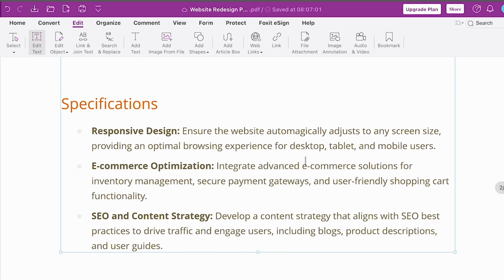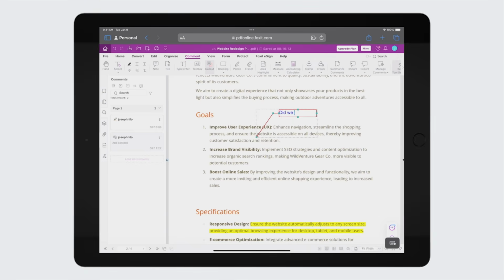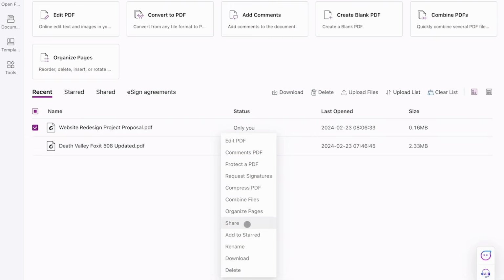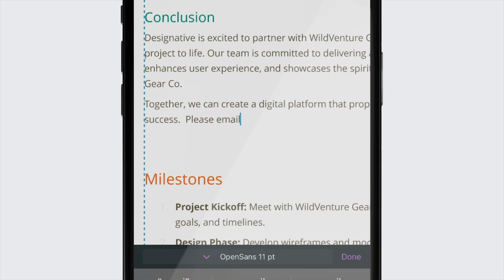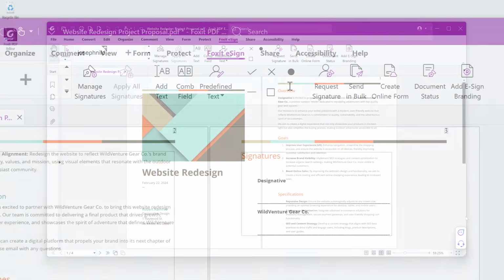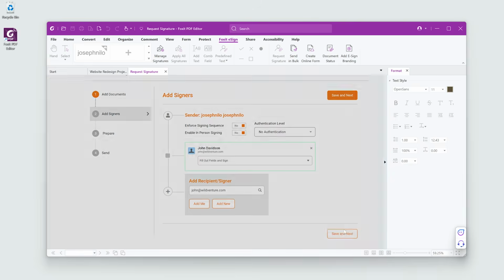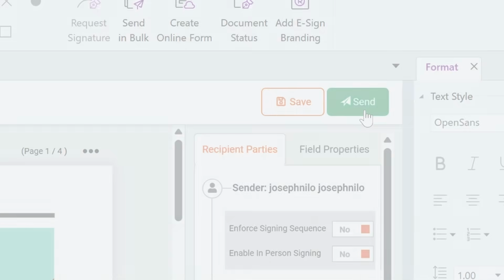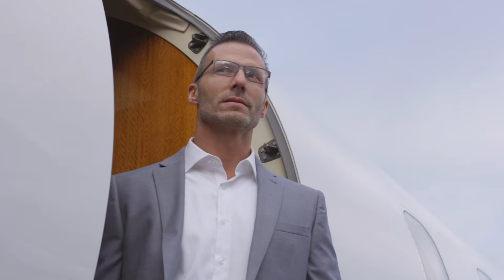How to edit PDFs across devices | Seamless Document Collaboration | Foxit Cloud Documents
In this tutorial, we'll show you how to effortlessly edit PDFs wherever you are, ensuring seamless productivity and efficiency.

With Foxit PDF Editor Suite, you can finalize PDFs with colleagues even when they're on the go. Accessible from any browser, this cloud-based solution enables real-time collaboration, feedback sharing, and eSign approvals, all across any device.

Follow along as we guide you through the process:

1. Access Cloud Documents from any device, ensuring flexibility and convenience.
2. Make edits to your PDF with ease – fix typos, add highlights, and more.
3. Enjoy seamless synchronization of edits across all your devices, ensuring continuity and efficiency.
4. Collaborate with colleagues by sharing the document for further collaboration and feedback.
5. Utilize Foxit PDF Editor Mobile apps for iOS and Android to continue editing on the move.
6. Leverage the powerful desktop solution of Foxit PDF Editor Suite back at the office for advanced editing capabilities.
7. Finalize your document and submit it for eSign approval hassle-free.

With Foxit PDF Editor Suite, your PDF editing experience is elevated to a whole new level of convenience and productivity.
Join us now and streamline your document workflows effortlessly!

0:29 Editing a PDF on Mobile Devices
1:01 Taking a PDF from Mobile to Desktop